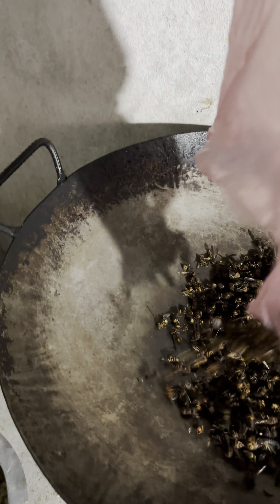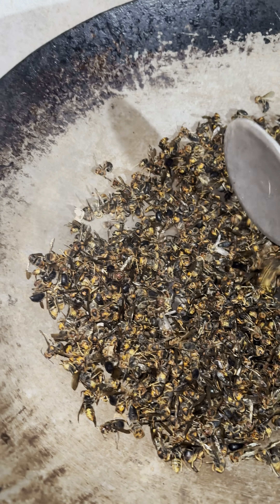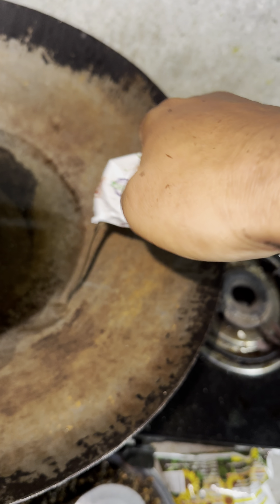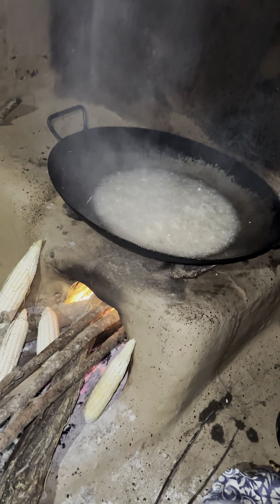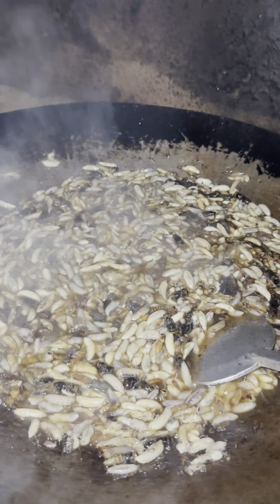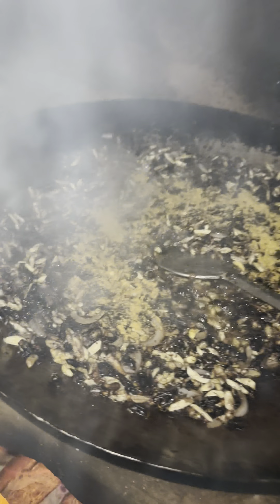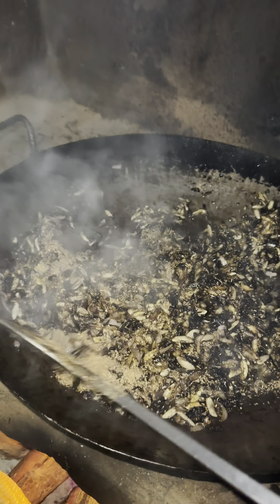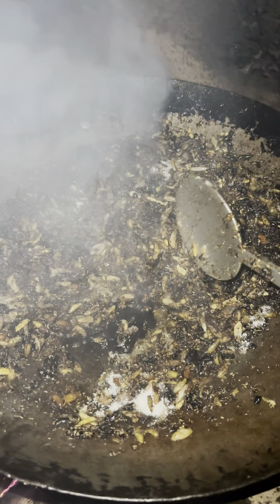मेरो अरिङ्गाल पकाउने तरिका